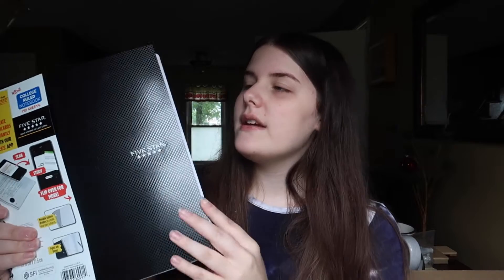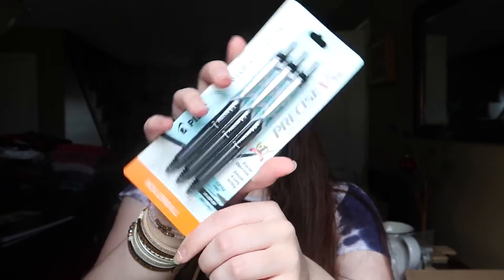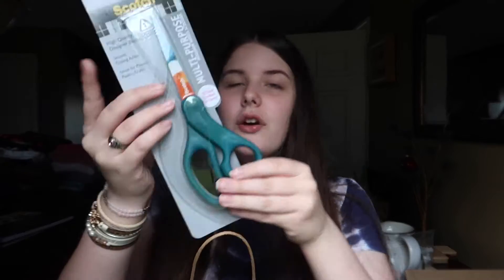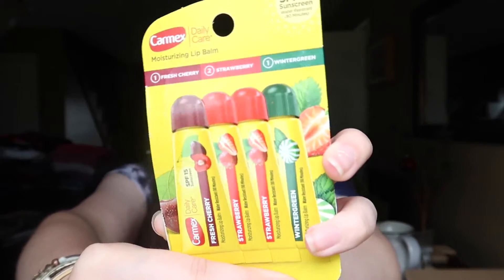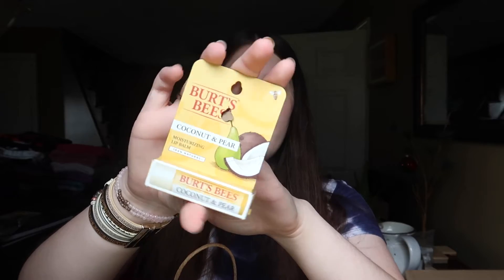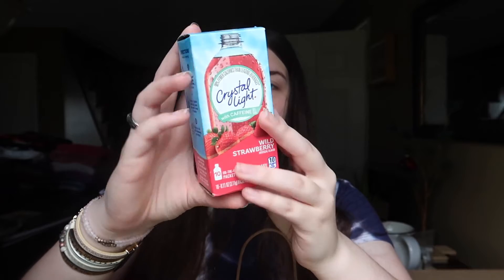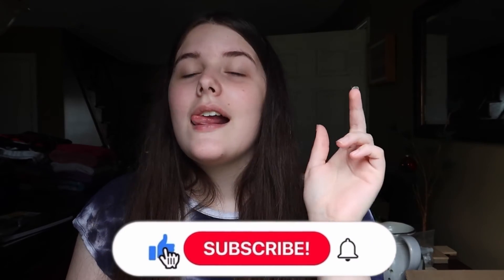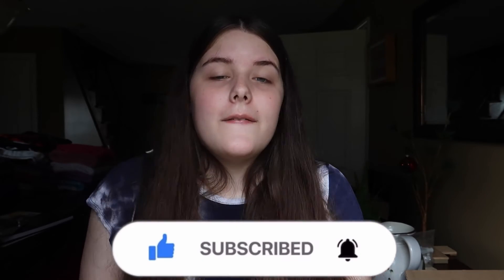BACK TO SCHOOL SUPPLIES HAUL *college edition*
FAQ:
⇨ New York
⇨ iMovie